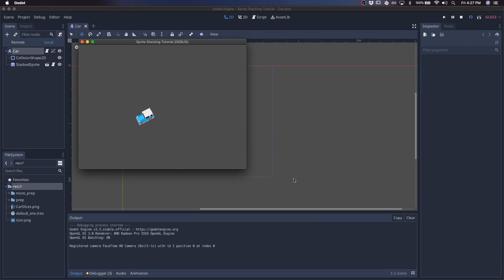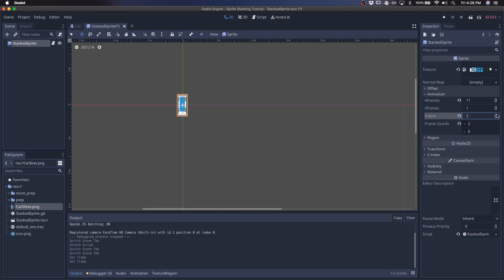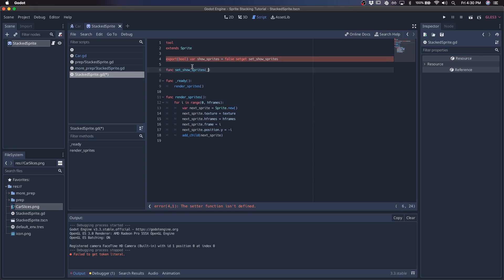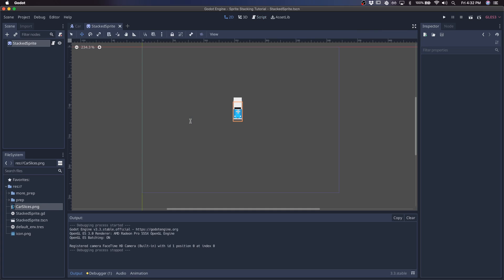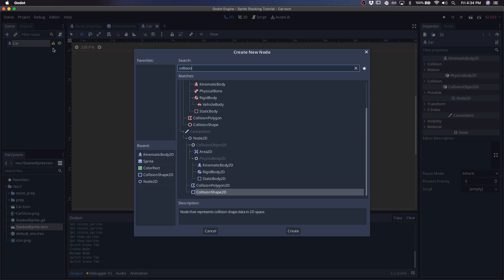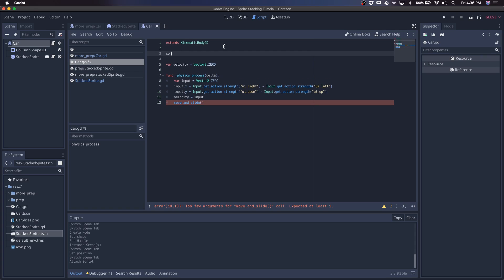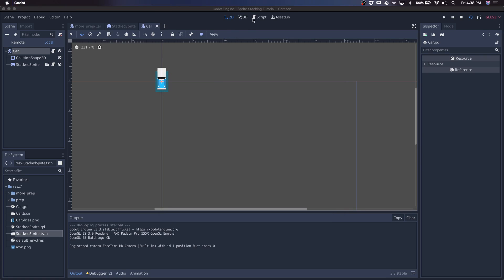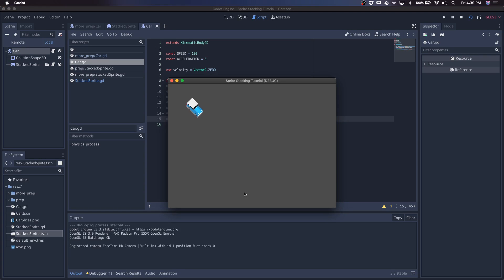Stacked Sprites in Godot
Learn how to create stacked sprites in Godot to create a "fake 3d" look.

To create sliced sprites, you can use Goxel or MagicaVoxel to create a voxel and then use the "export slices" option.

00:00 - Intro
00:43 - Setup Scene
01:24 - Sprite Generation
02:55 - Rendering
03:06 - Seeing Slices in Editor
05:00 - Rotation
07:05 - Car Setup
07:36 - Car Script
09:17 - Movement and Acceleration
10:14 - Rotating the Car
12:31 - Smoother Look